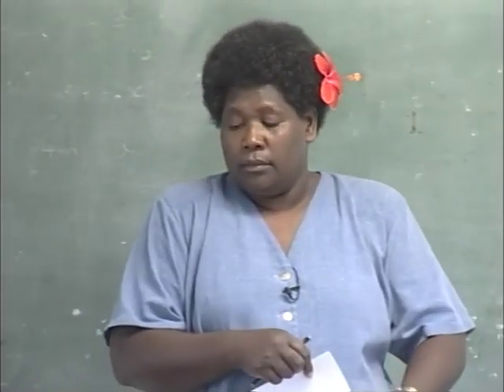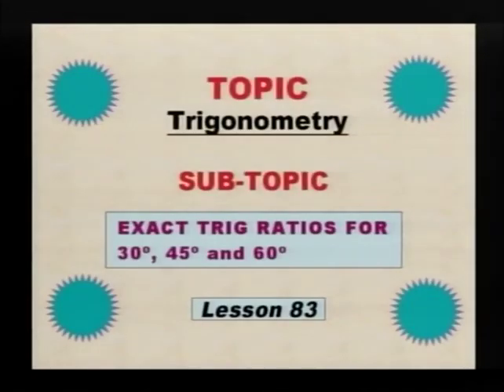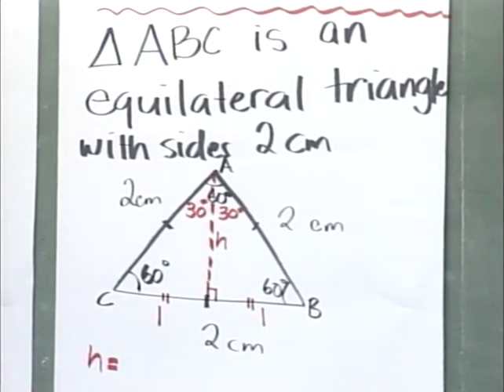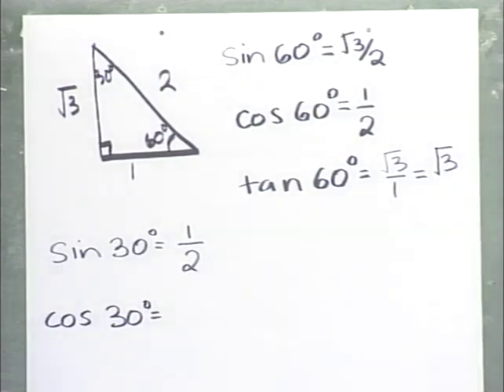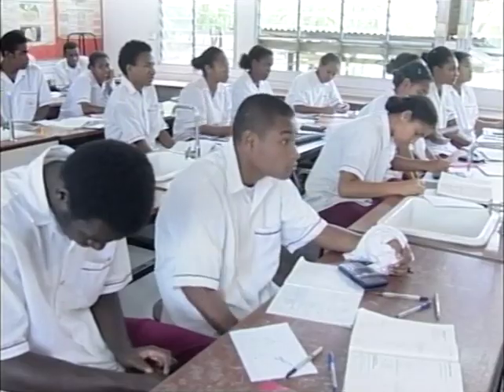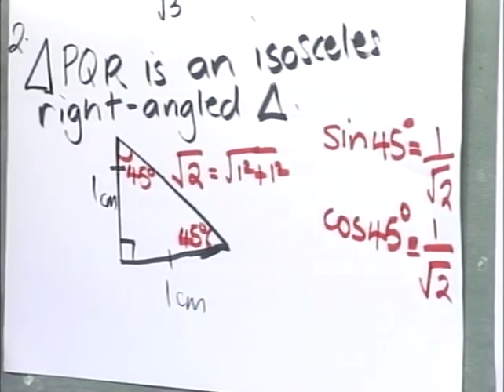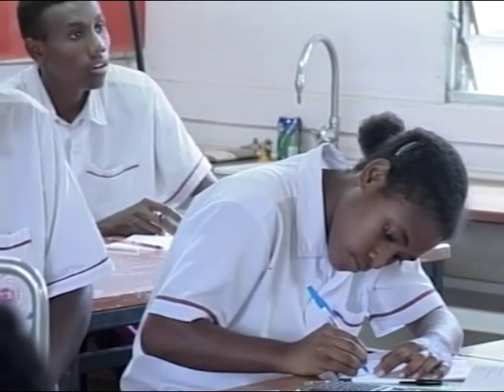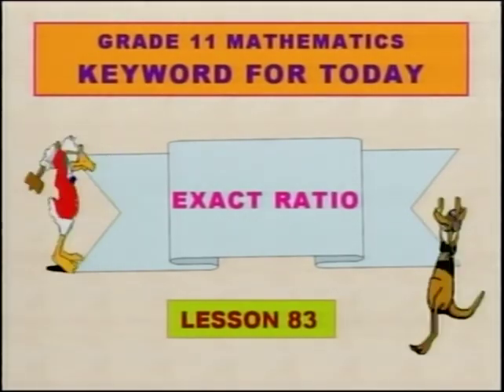Grade 11 Mathematics Lesson 83 Extra trig ratios for 30, 45 & 60 degrees 1